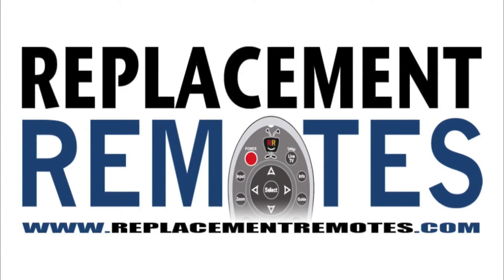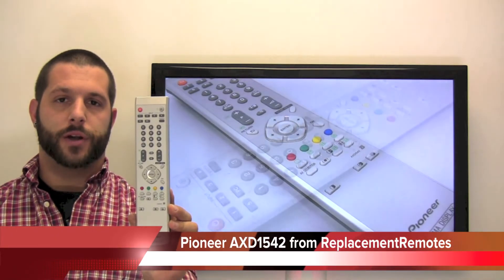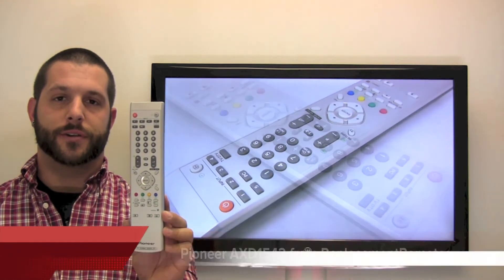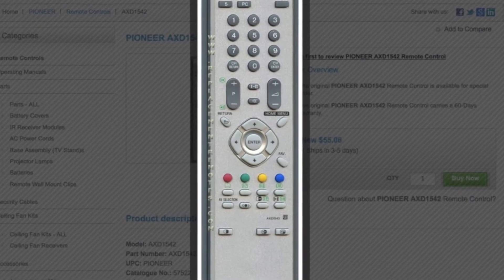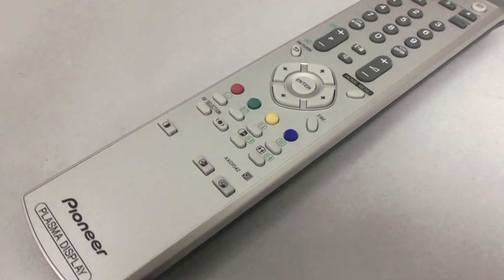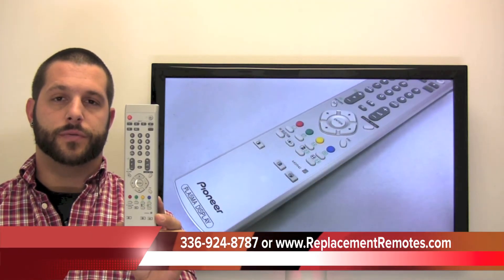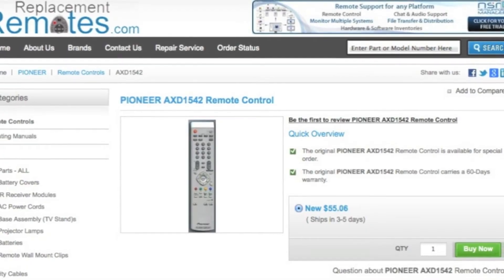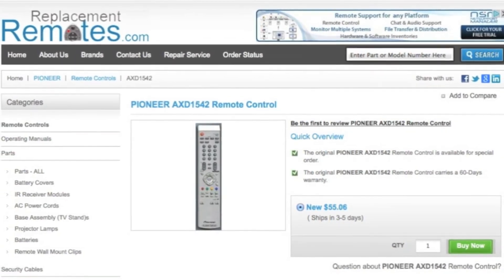PIONEER AXD1542 Remote Control PN: AXD1542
Product description

Model: AXD1542
Part Number: AXD1542
UPC: PIONEER
Catalogue No.: 57522